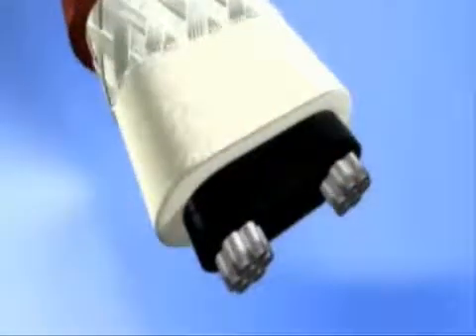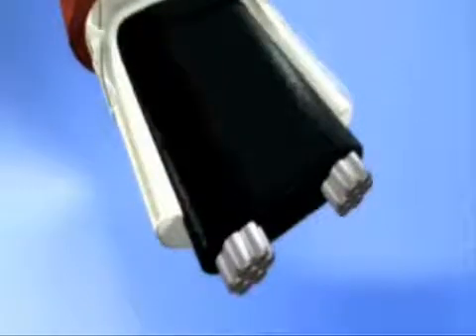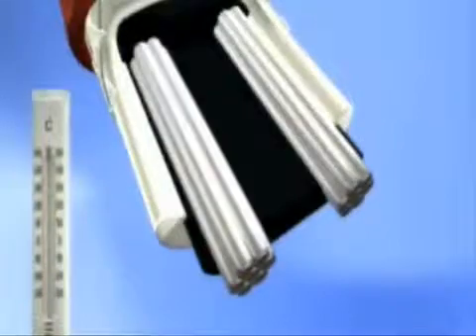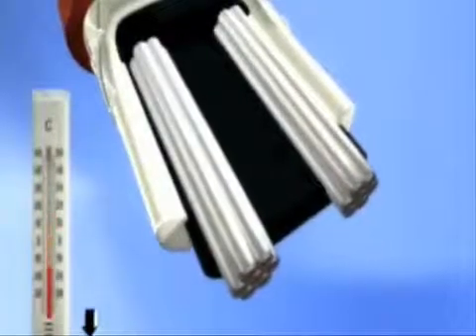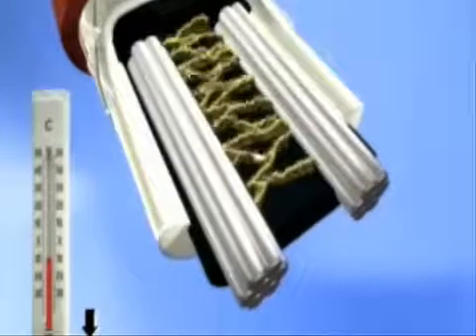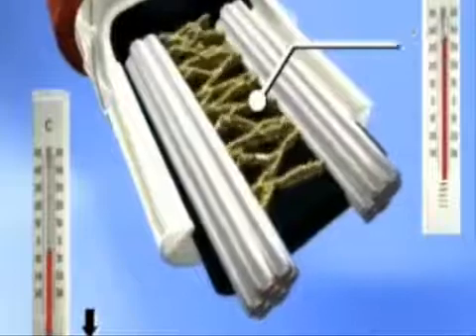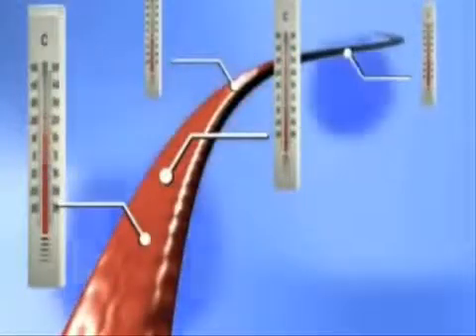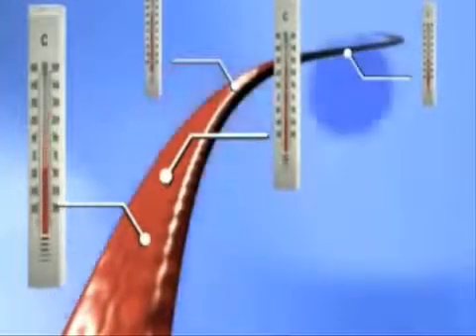Understanding how Raychem heat cables operate